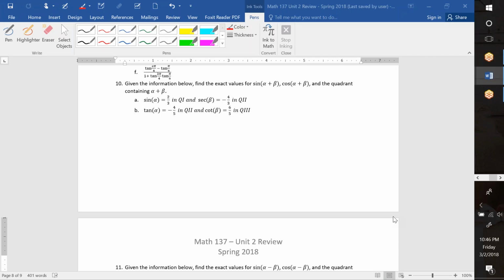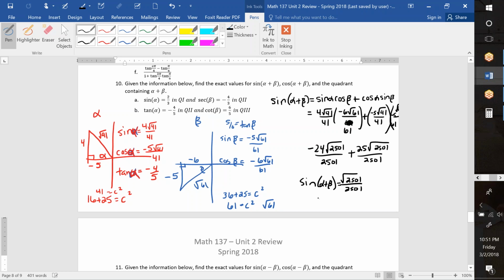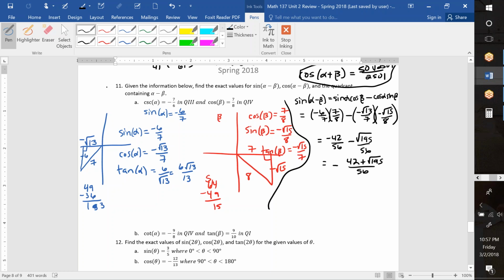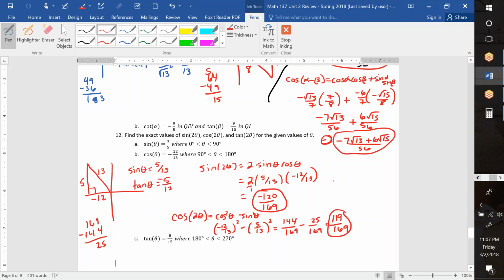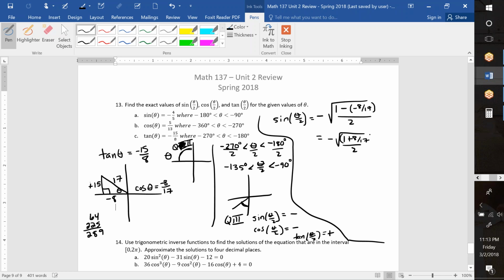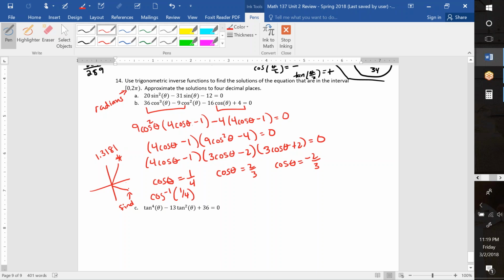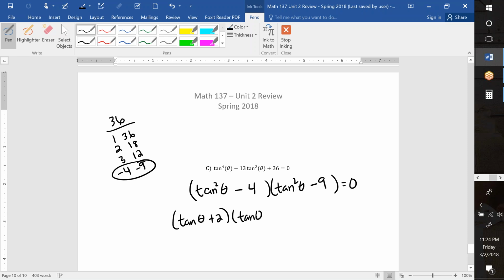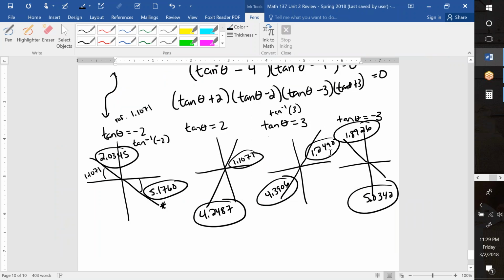Unit 2 Math 137 Review Part 5